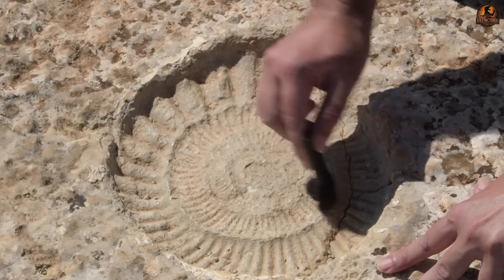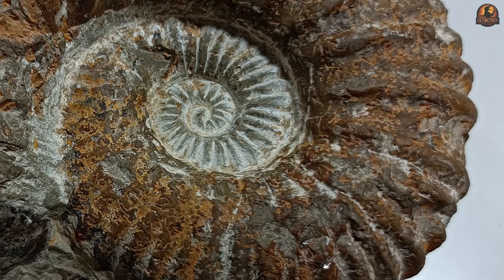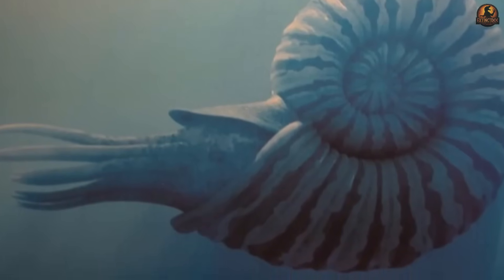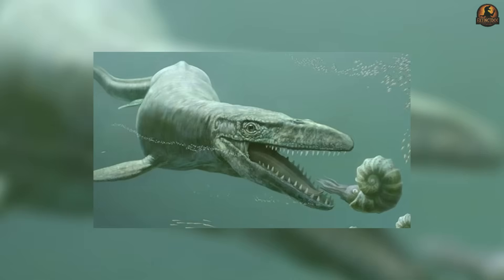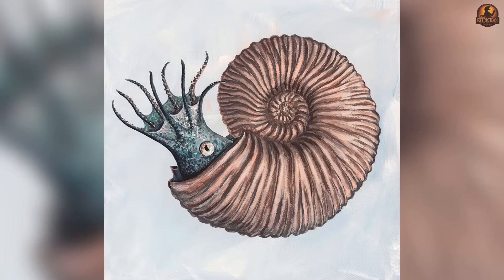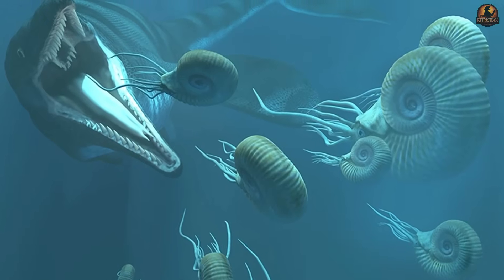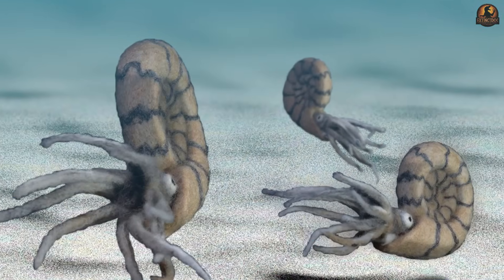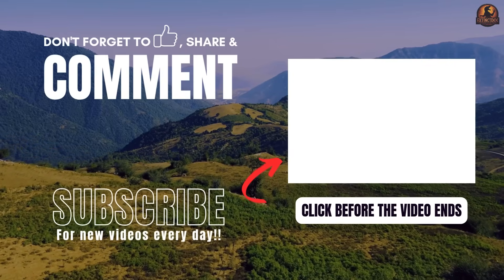The Only Time Spiral-Shelled Predators Ruled the Seas | Ammonite Documentary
AMMONITES — THE SPIRAL-SHELL PREHISTORIC CREATURE THAT RULED THE SEAS

Not just fossils. Not just spirals. Ammonites were real predators, survivors, and victims of one of Earth’s greatest mass extinctions. This science documentary uncovers the hidden lives of these mysterious prehistoric creatures, from their soft bodies to their battle scars. The Predator Story Your Fossil Dealer Never Told You | Ammonite Documentary